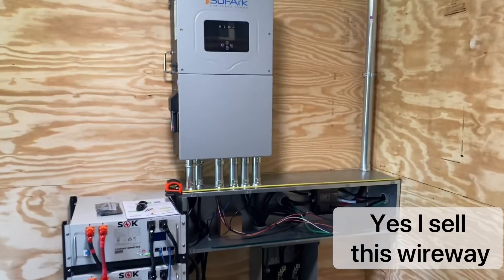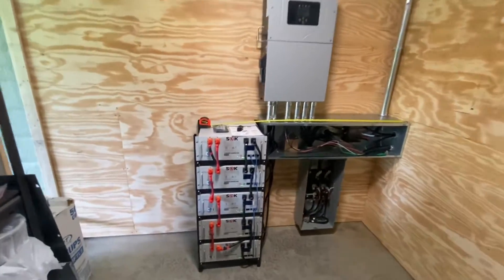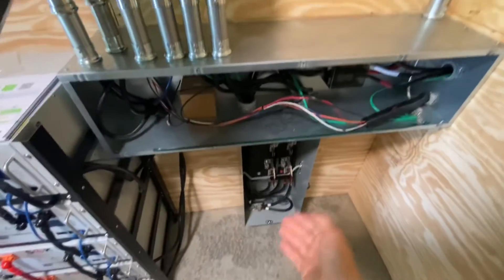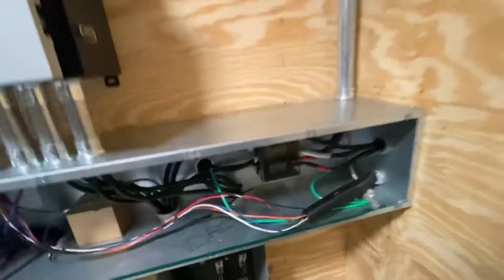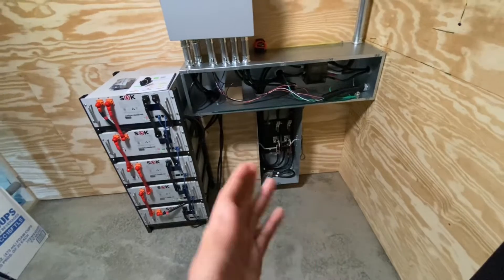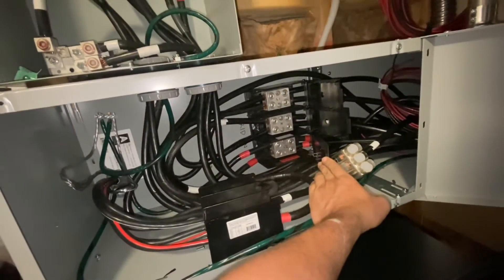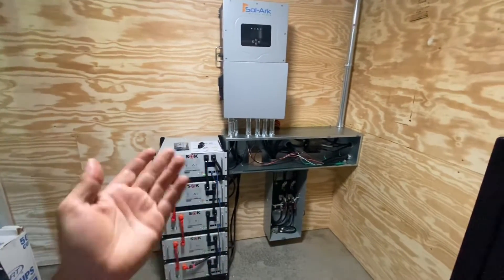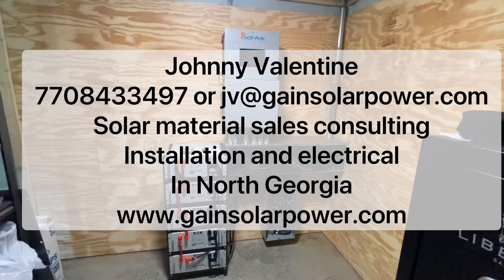Choosing a Wireway for the Sol-Ark15k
Which wireway for a sol-ark 15k install. A 36” 12”x12” wireway is the minimum size recommended for a neat , single Sol-Ark 15k install. A 4’ is probably the best size.